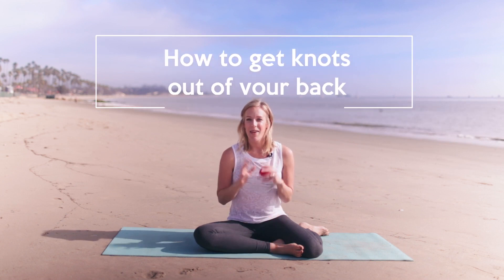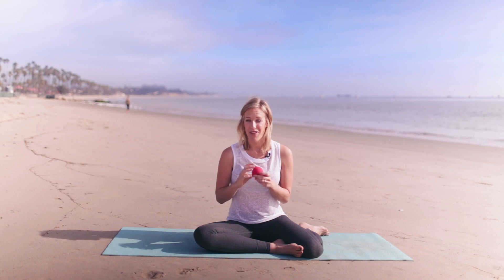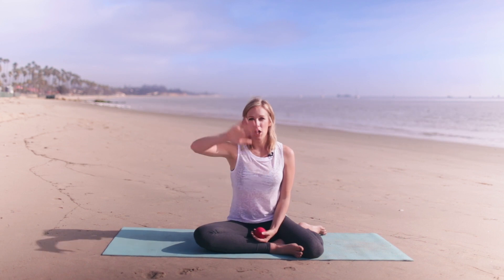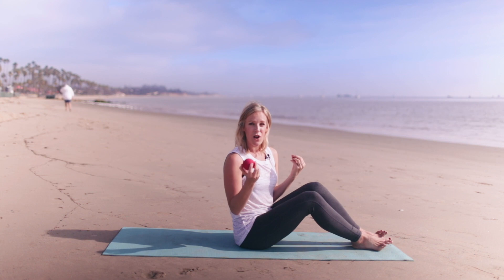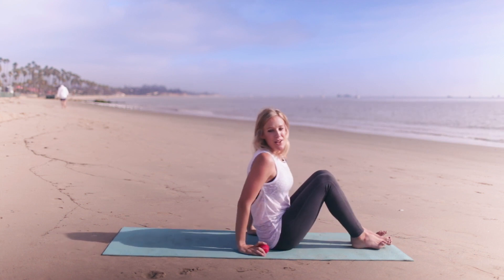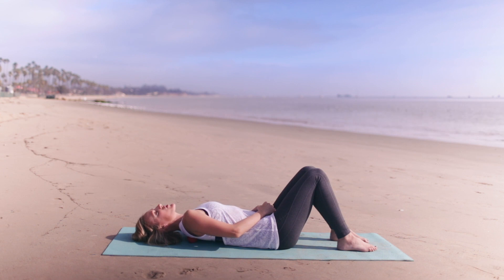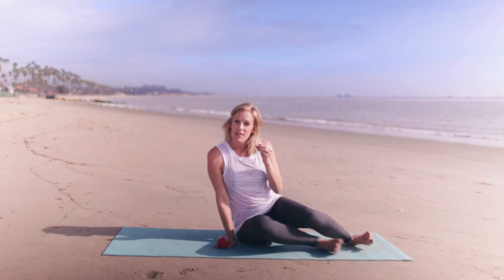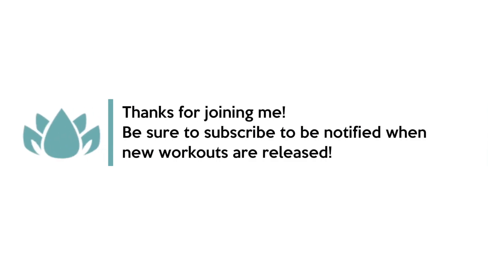How To Release Knots In Your Back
In this quick video I'll show you how to release knots in your back muscles using trigger point release, tennis ball massage and myofascial release.

All you'll need is space to lay down and a massage ball, tennis ball, or lacrosse ball.

To read the full blog post and see my recommended massage balls,

THE BALANCED LIFE SISTERHOOD

Want to take your Pilates journey one step further, with a wide variety of workouts plus easy-to-follow Workout Calendars?

The Balanced Life Sisterhood is our online Pilates membership that includes monthly Workout Calendars, a Workout Library with 150+ workouts to choose from, healthy recipes, a supportive + uplifting community, and more.